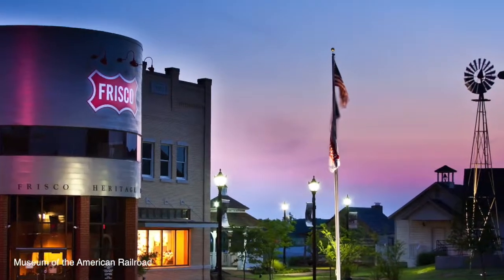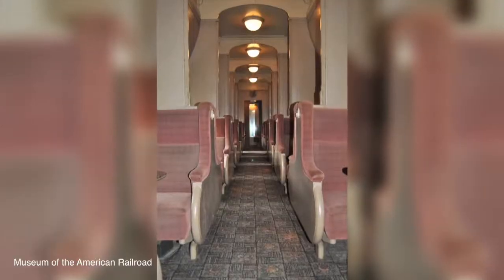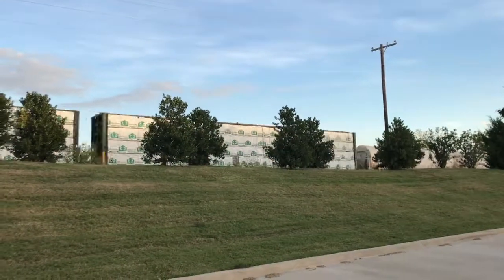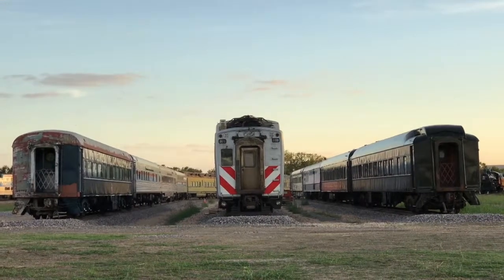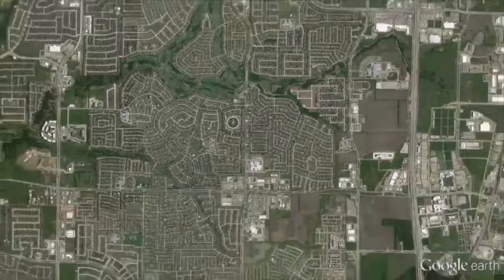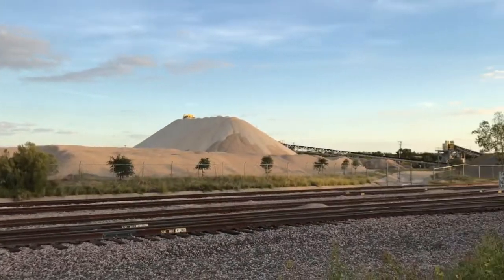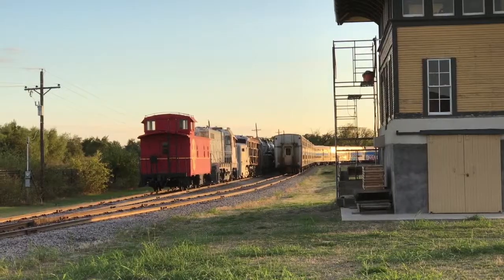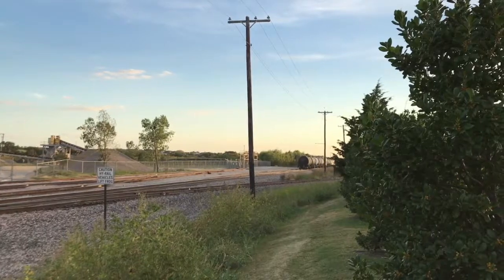Museum of the American Railroad - Frisco, TX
WIN-TV Reporter Luke McGuire talks to John Garbutt about the railroad museum in Dallas.